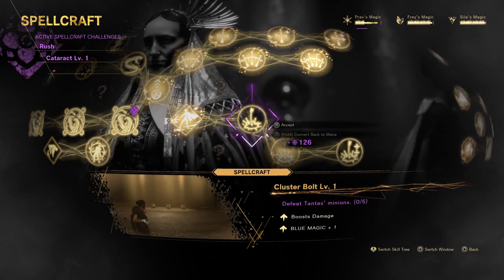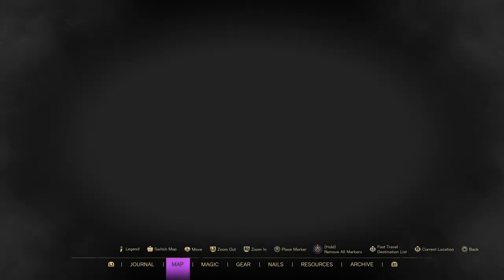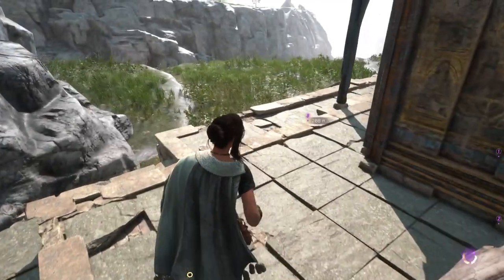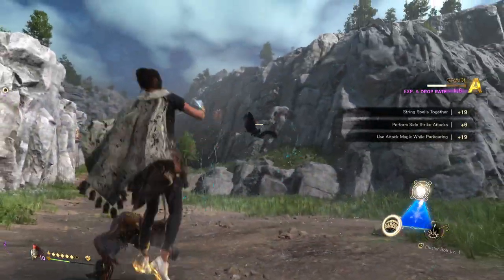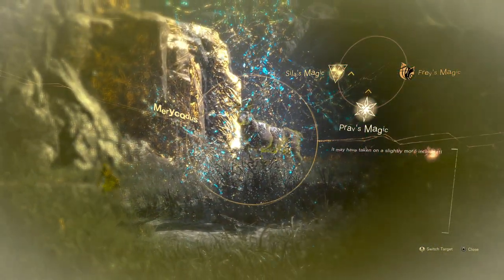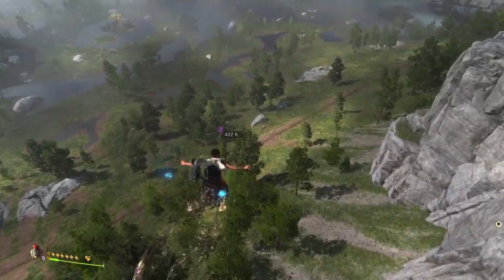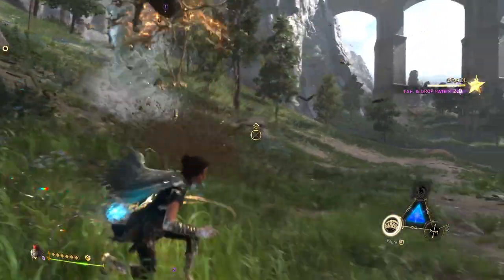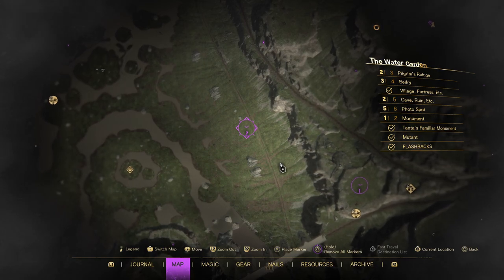Knock Out Your Blue Magic (Tanta Prav) Spellcrafting Challenges Here - Forspoken Location Guide